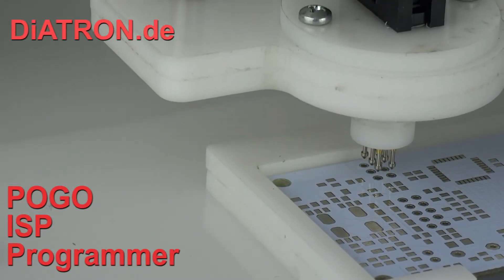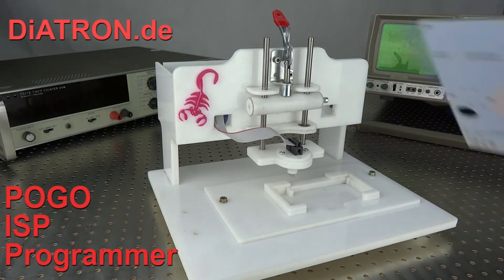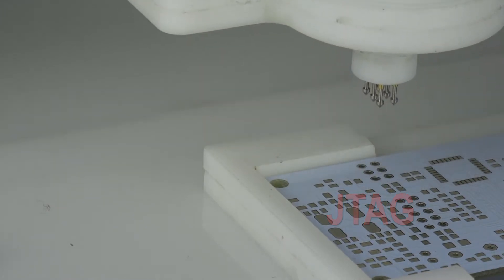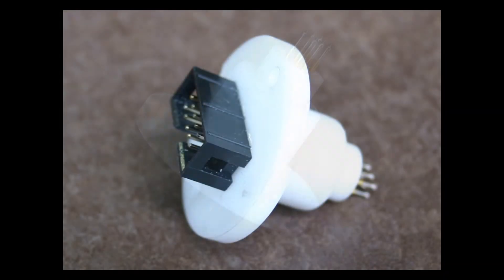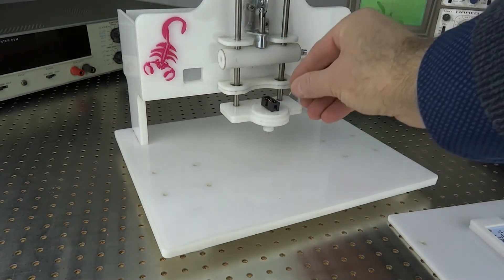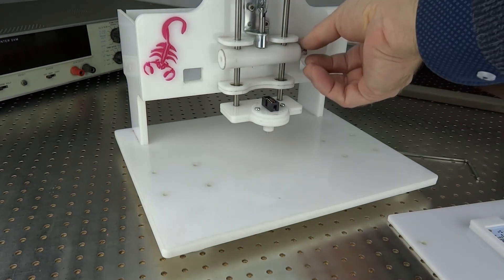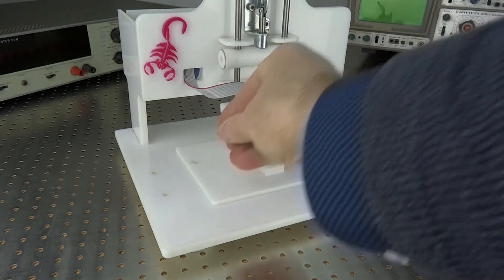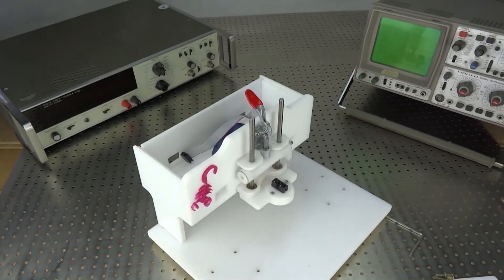PCB ISP AVR JTAG POGO PIN Programmer 89xxx EEPROM Engish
POGO JTAG PCB ISP AVR 89X51 Microcontroller EEPOM Programmer high precision positioning to buy DiATRON.de